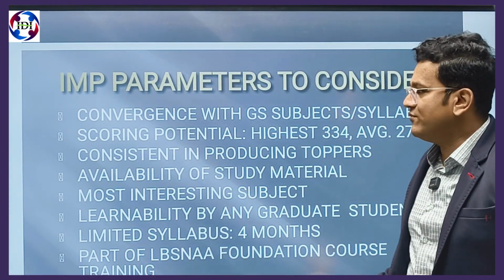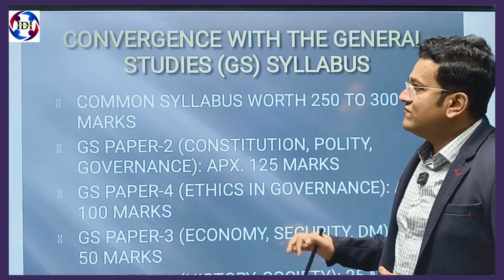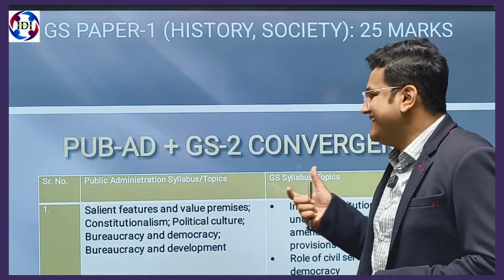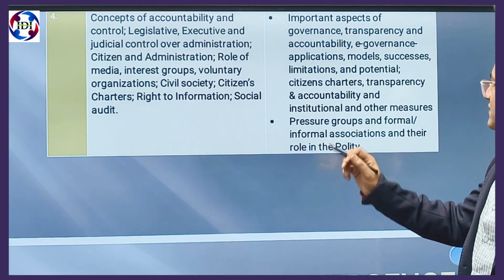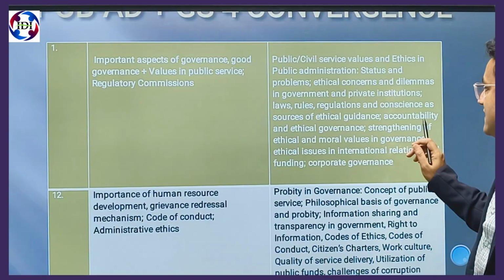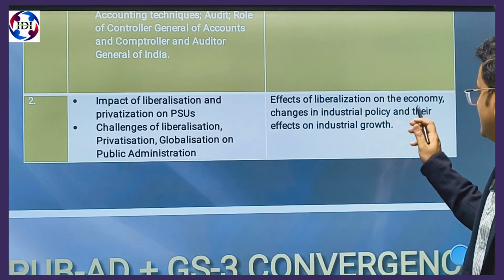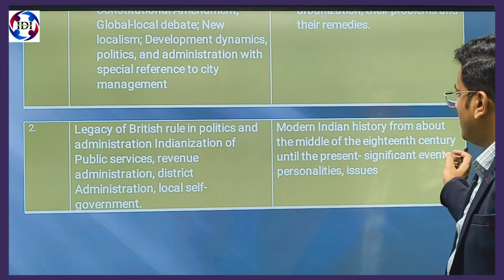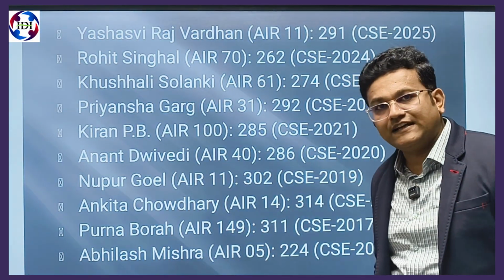Public Administration & GS | Syllabus Overlap | UPSC CSE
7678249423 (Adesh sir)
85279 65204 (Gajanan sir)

 IAS Delhi Institute (IDI)
Address : 53/4, 2nd Floor, Near Hotel Madonna, Above Jiledar Book Store (entry from back side), Bada Bazar Road, Old Rajinder Nagar (ORN), New Delhi-110060.